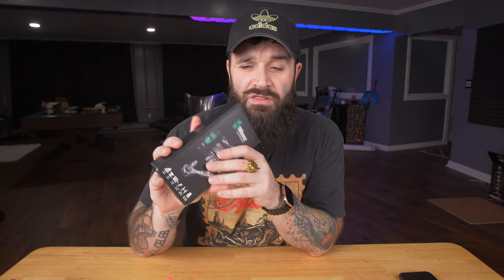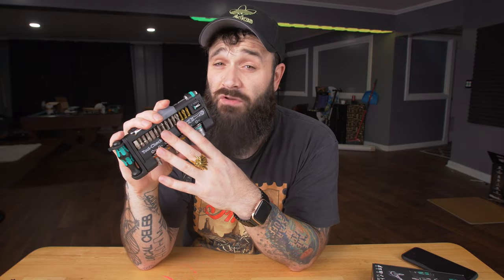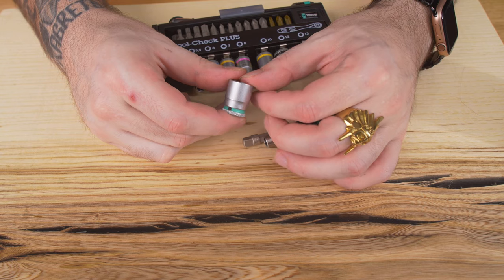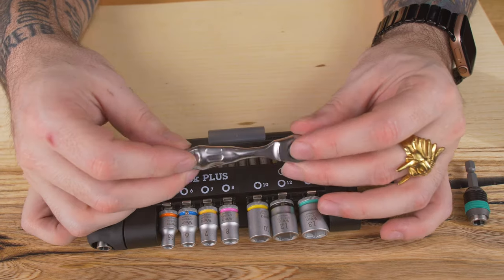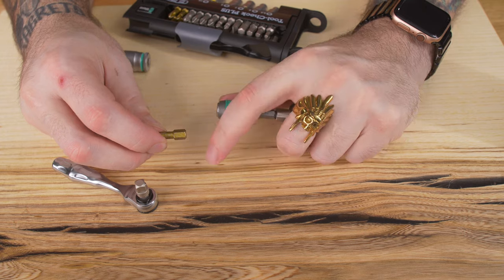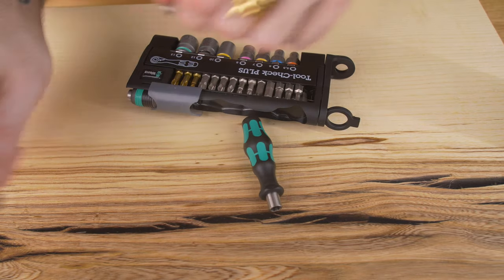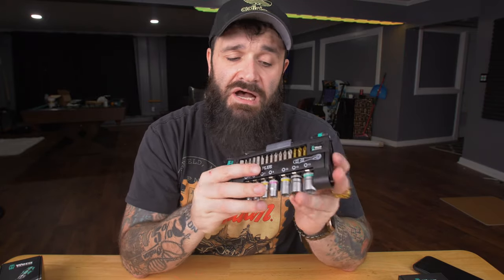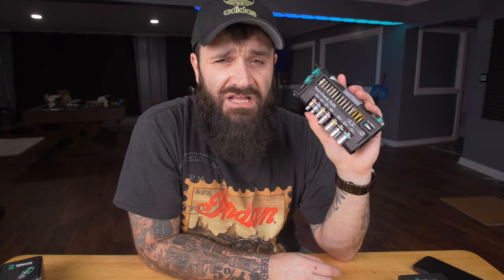Wera Tool Check Plus | Is It Worth it??